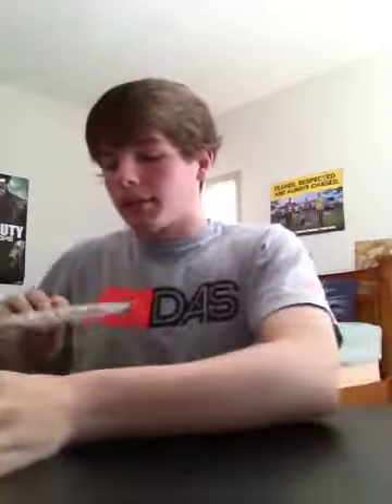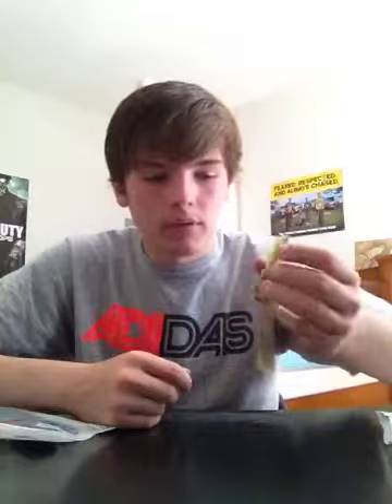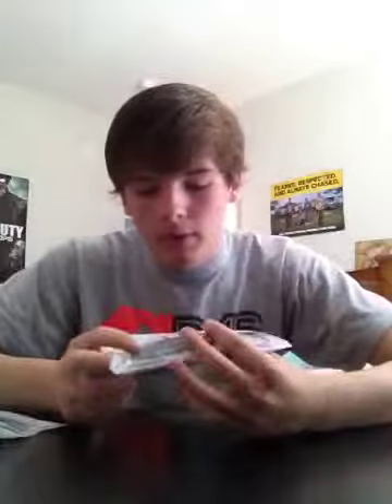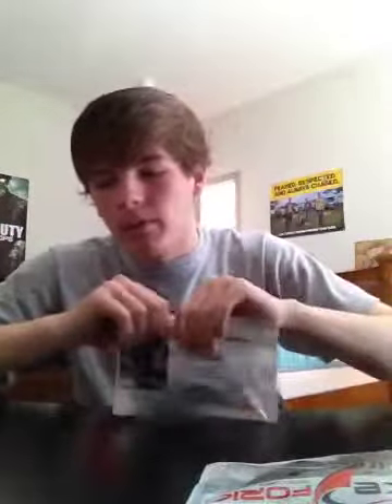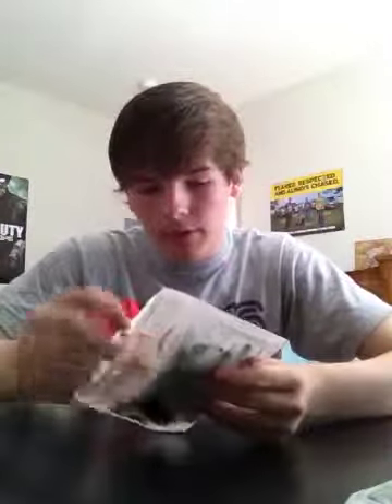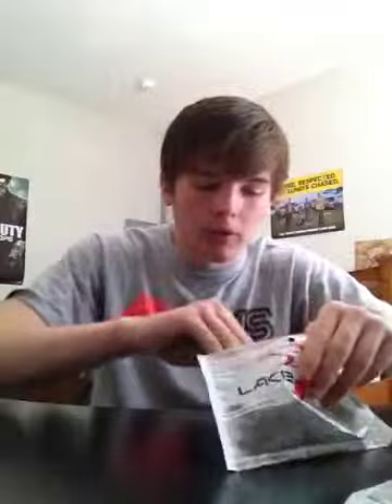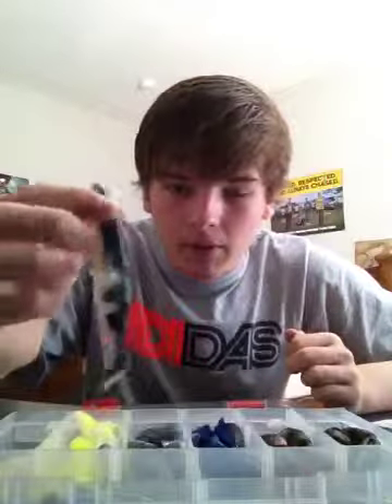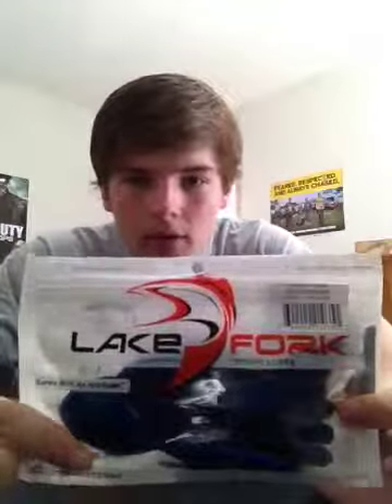Lake fork tackle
by far my favorite bait company! check em out or on tacklewarehouse and at your local bass pro shops!